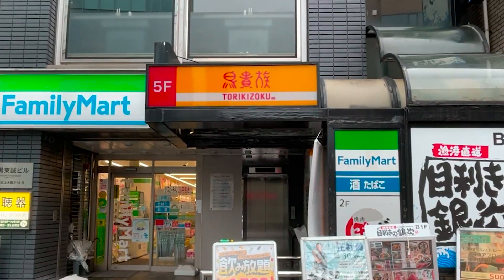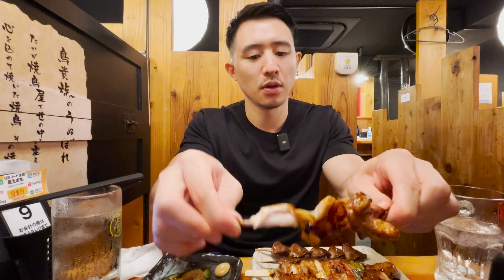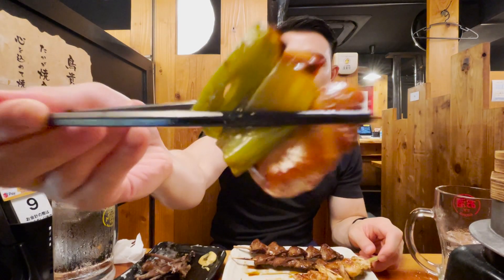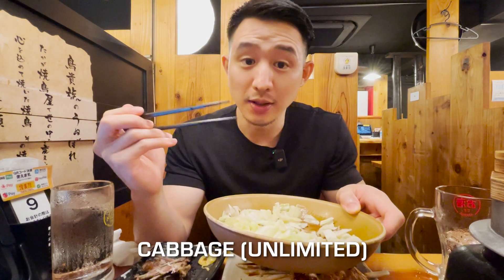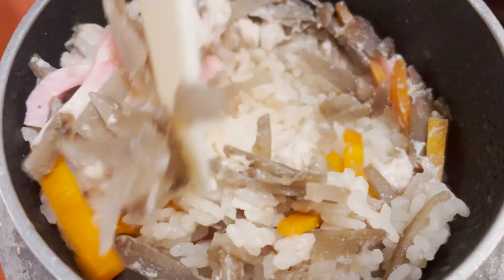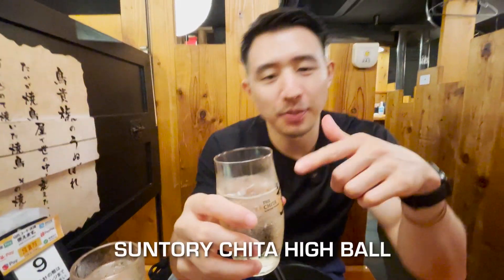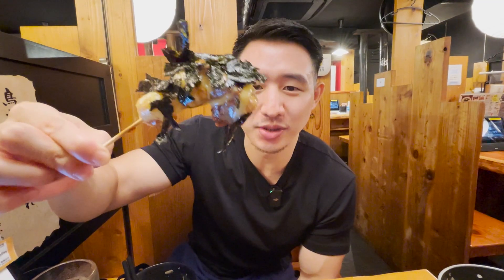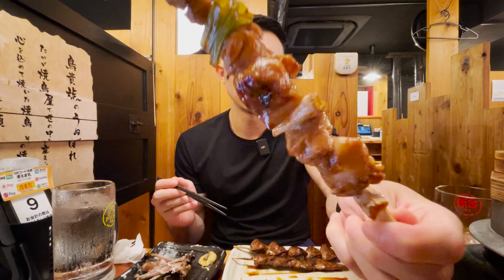MOST Popular YAKITORI Restaurant!! Delicious and CHEAP!!🍗🍺🇯🇵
Torikizoku is the most popular yakitori chain restaurant in Japan.  Delicious food and drinks at a reasonable price.  All items are 350 yen!! Check it out if you're in Japan!